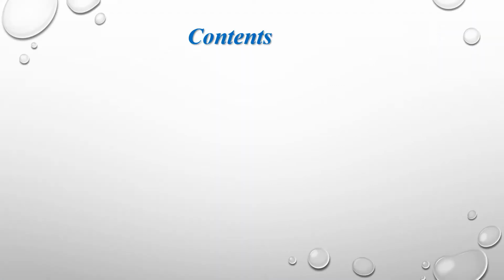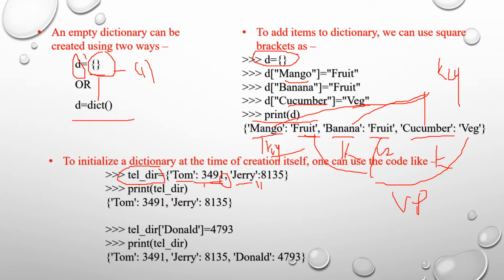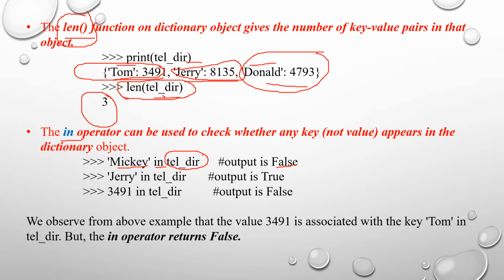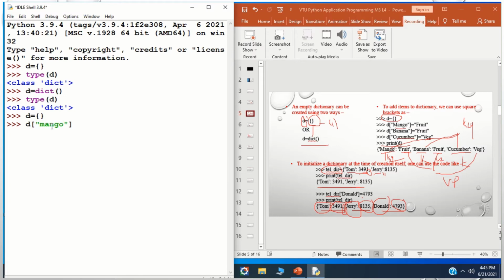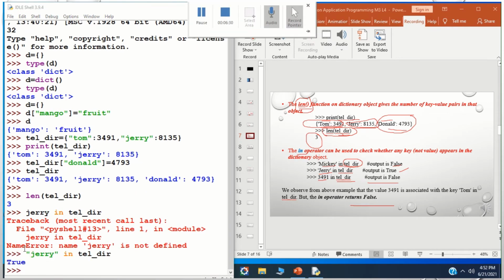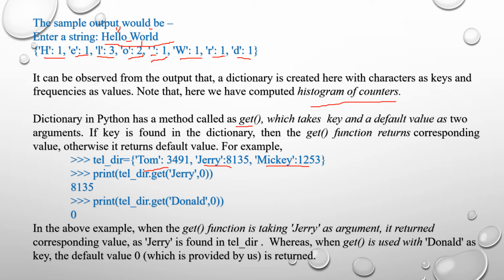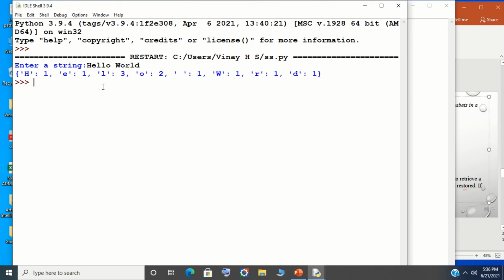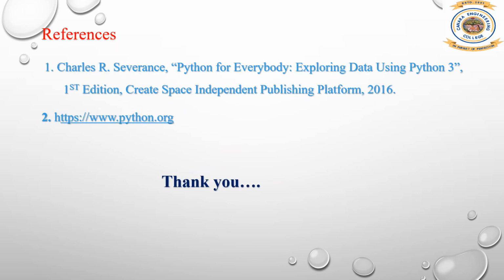VTU Python Application Programming (DICTIONARIES)M3 L4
M3-l4 Description:
DICTIONARIES, Dictionary as a Set of Counters  & Looping and Dictionaries

Asst. Professor